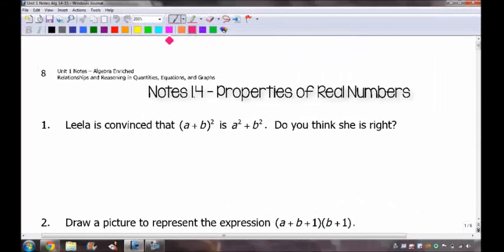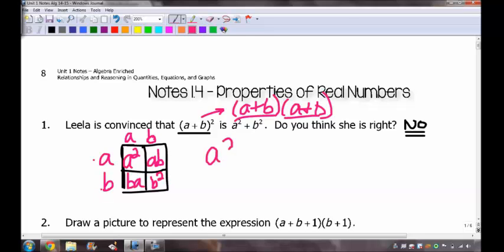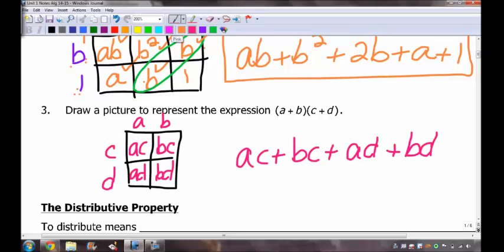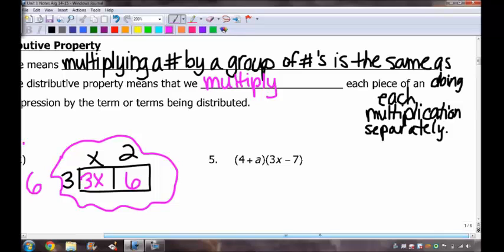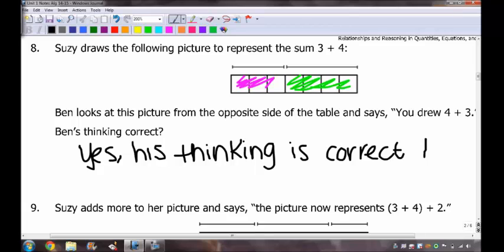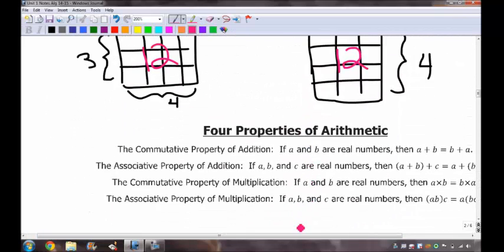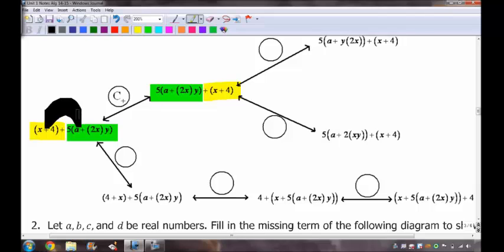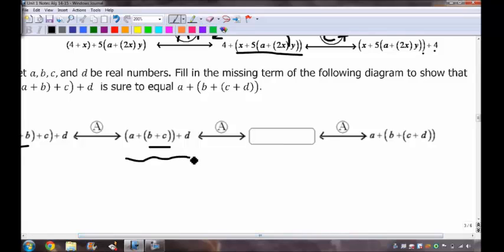1 4 Properties of Real Numbe3rs